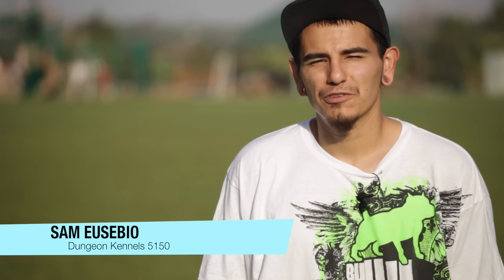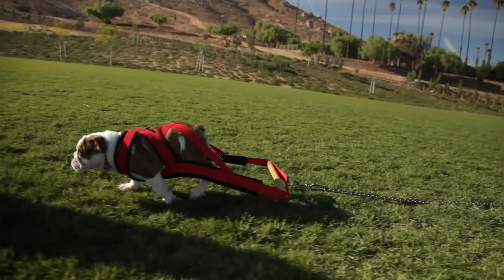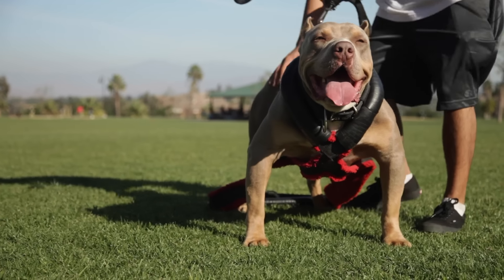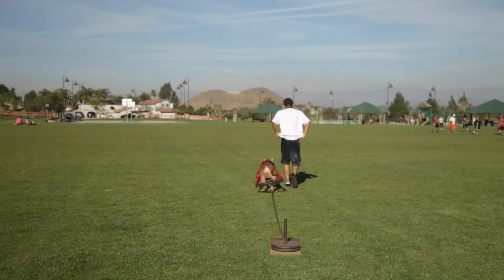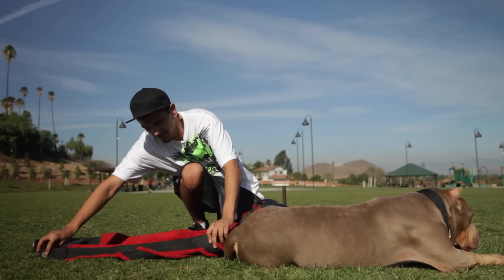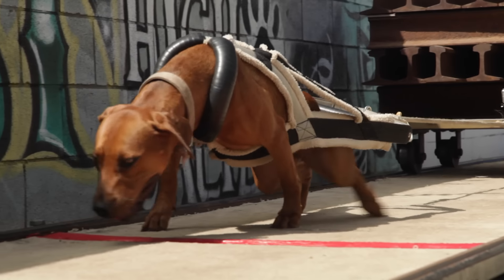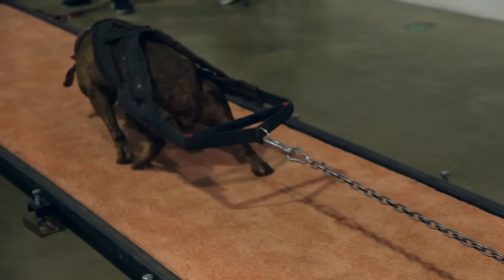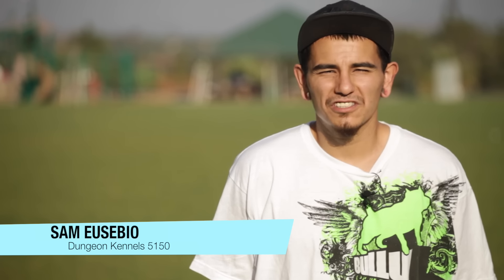How to train your dog to weight pull - 101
Sam from the Dela Cruz bloodline shares valuable advice on getting your dog started in the rewarding sport of weight pulling. Weight pulling is a fantastic way to keep your dog in peak physical condition, and it also helps build a solid and lasting bond between you and your pet.

Want to learn more about this exciting sport? Visit IWPA for additional information.

The Dela Cruz bloodline is home to champions like "Sancho" and "White Dragon," with White Dragon recently taking 1st place at the UPF Nationals. Dungeon Kennel proudly uses Bully Max Dog Supplements to keep their dogs at the top of their game. and start feeding your dog like the champions feed theirs.